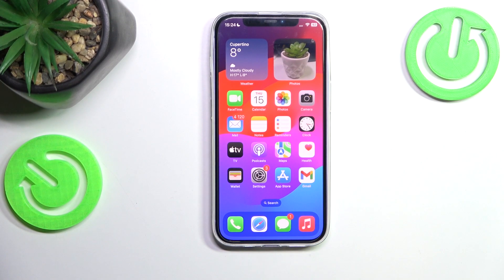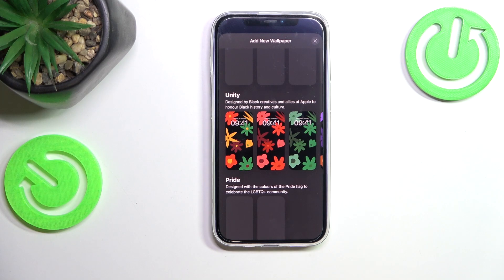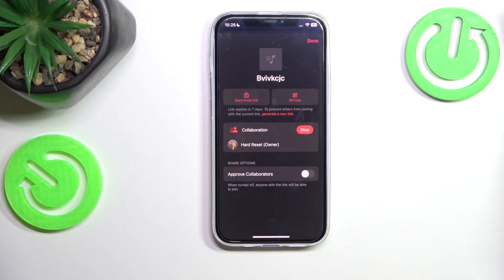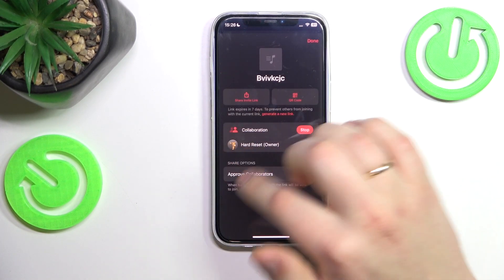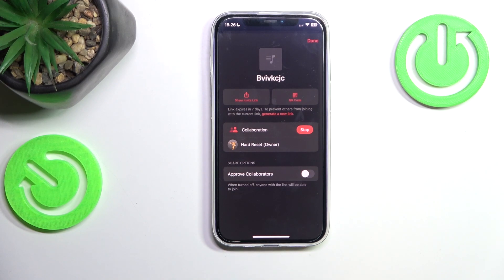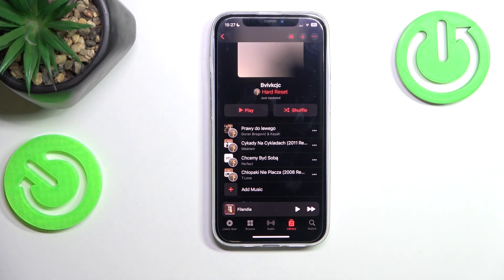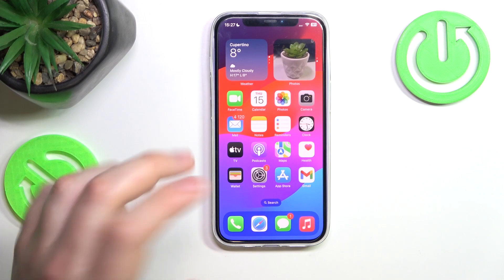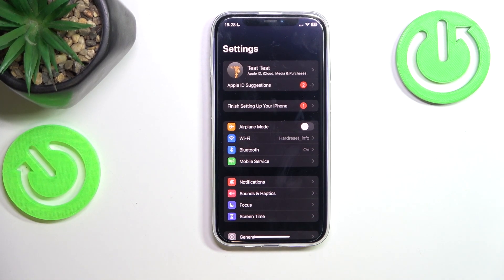iOS 17.3 - All Changes Overview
Find out more:
iOS 17.3 brings a host of new features, enhancements, and bug fixes to Apple devices. In this tutorial, we'll provide a detailed overview of all the changes introduced in iOS 17.3. From major updates to performance improvements and security patches, we'll cover everything you need to know about the latest version of iOS.

What are the key highlights of iOS 17.3 compared to previous versions?
Has iOS 17.3 introduced any new features or functionalities to native apps like Messages, Safari, or Maps?
Are there any performance optimizations or speed enhancements in iOS 17.3 that users should be aware of?
Has iOS 17.3 addressed any known bugs or issues present in earlier versions of iOS?
What improvements have been made to privacy and security features in iOS 17.3?